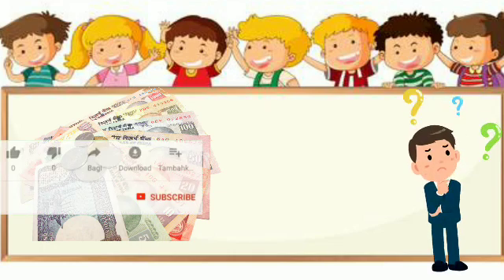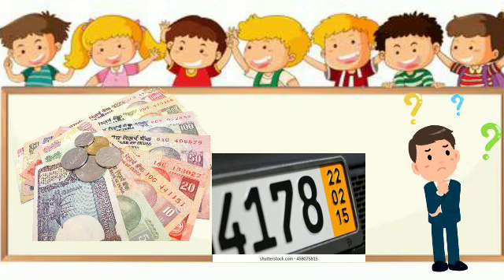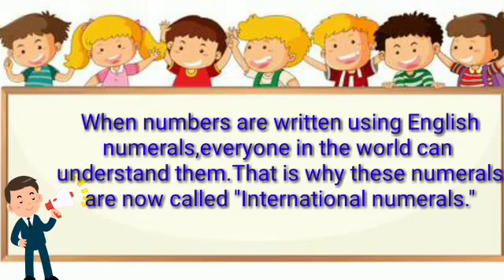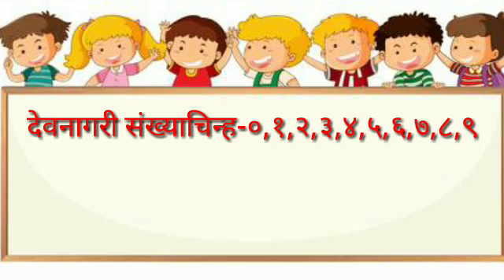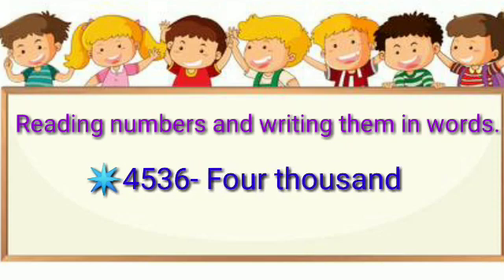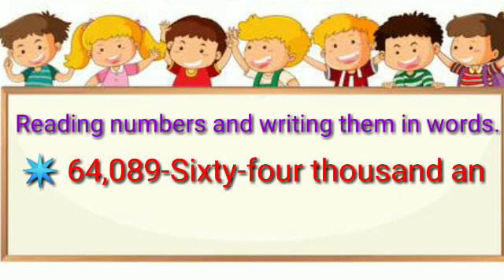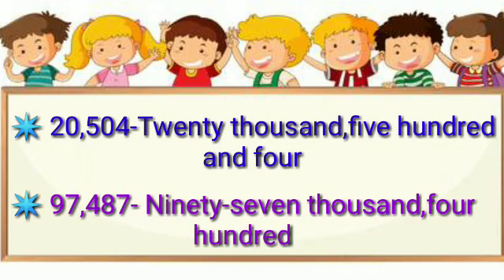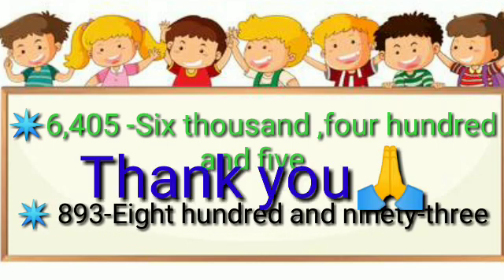International numerals Std_4 | Math- Page no.-16,17